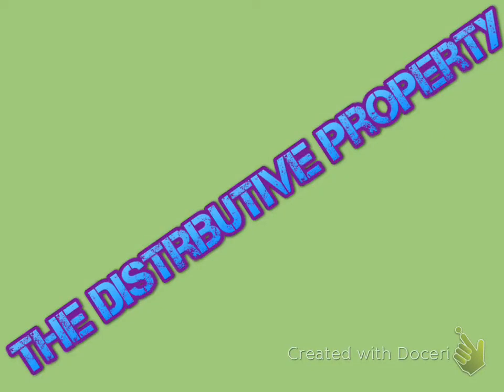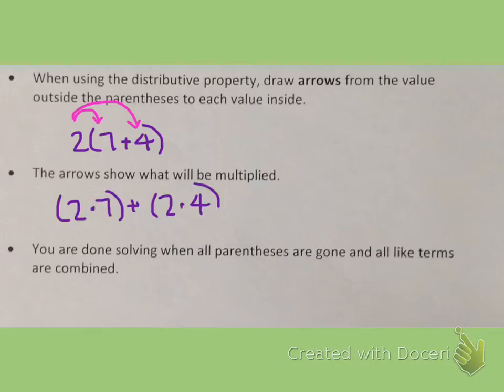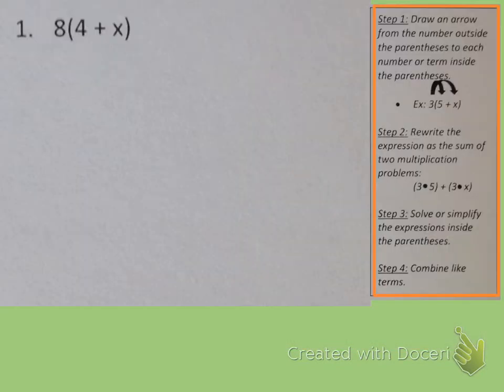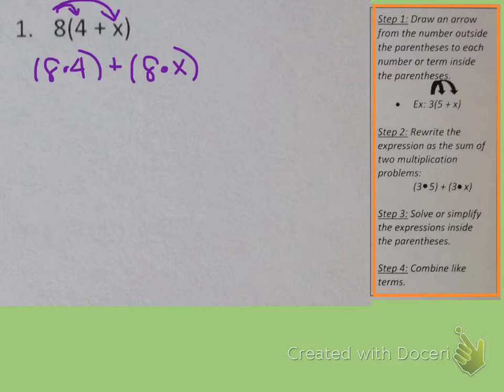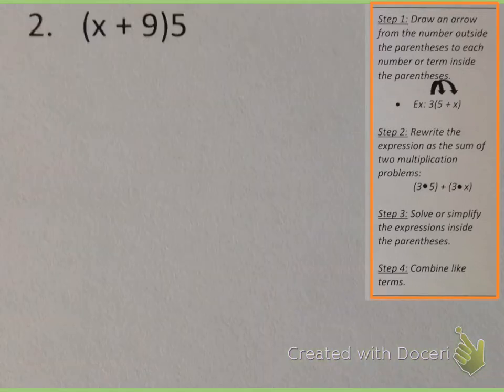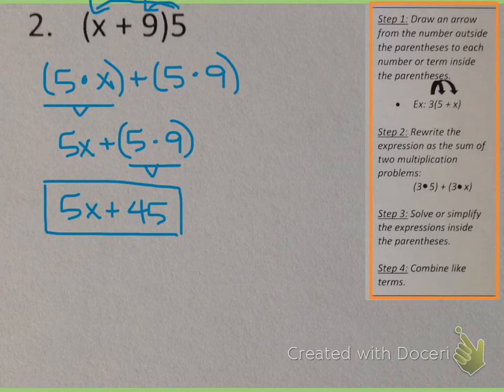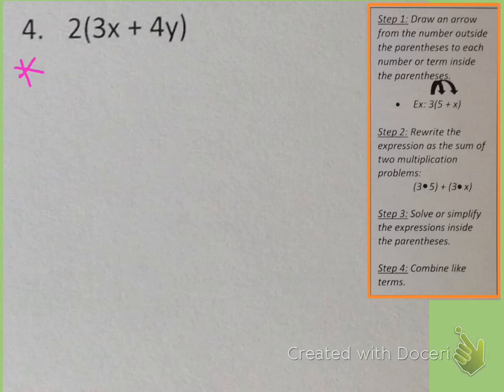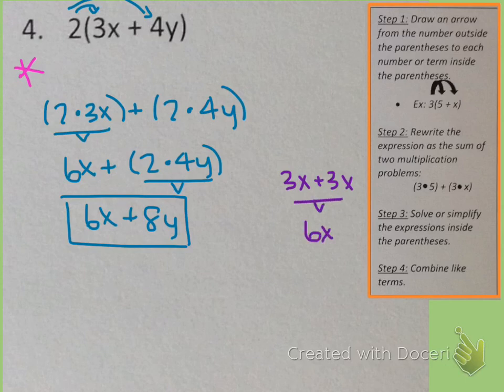The Distributive Property